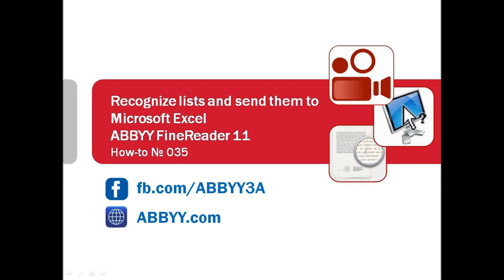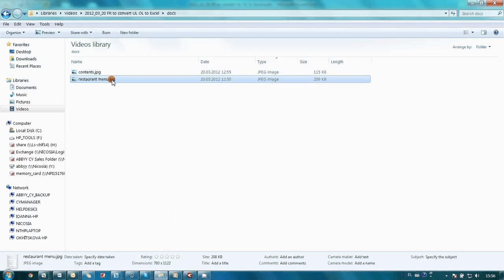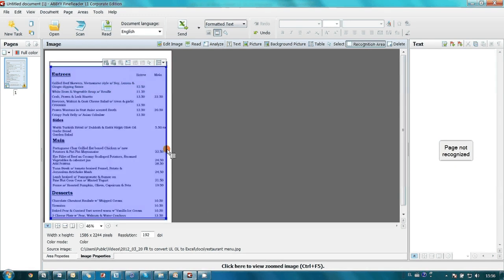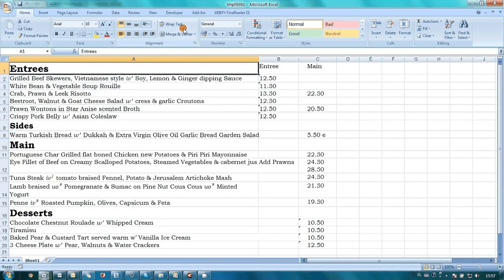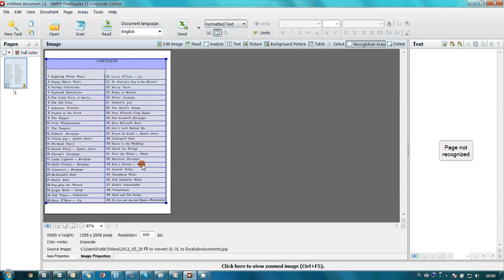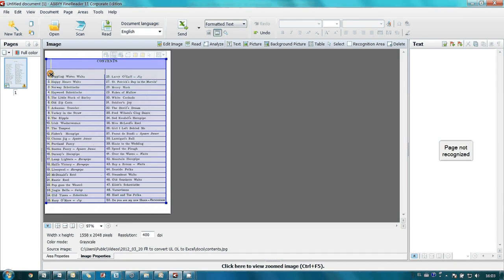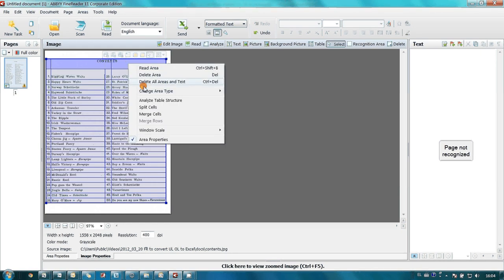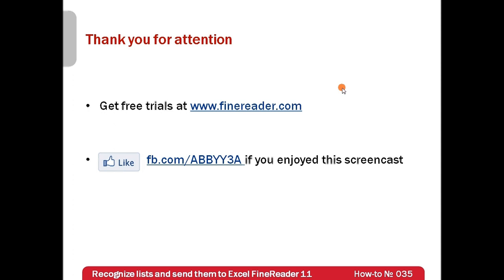How-to No. 35 — Recognize scanned lists and send them to MS Excel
Want to convert a scanned ordered or unordered list into MS Excel? ABBYY FineReader 11 can sort it out automatically! The application also gives you an option to tune table's structure so that the output Excel sheet will look exactly like you need. In this screencast it is shown how to
— convert a table from jpeg to xls
— use automatic analysis of table structure
— tune table's structure
— convert ordered and unordered lists into Excel sheet